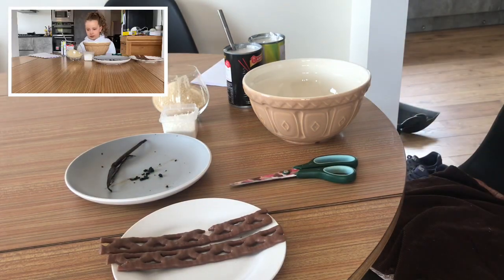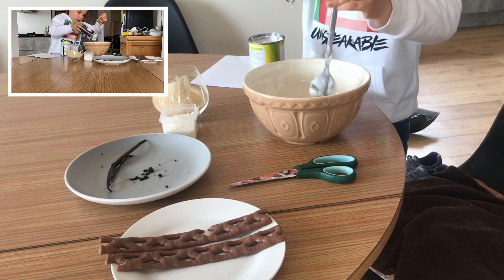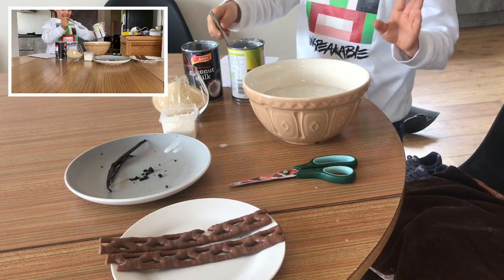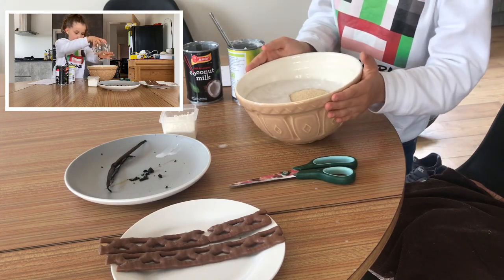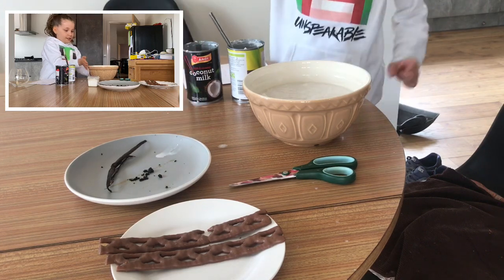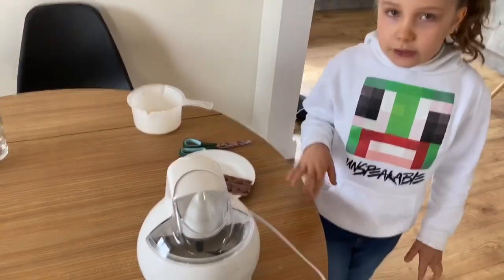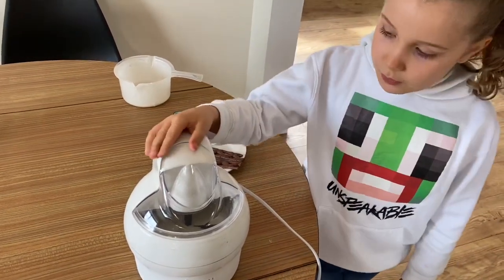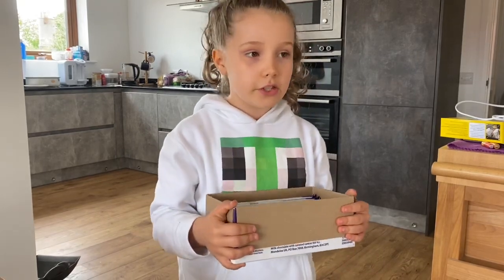Vanilla ice cream making , coconut milk